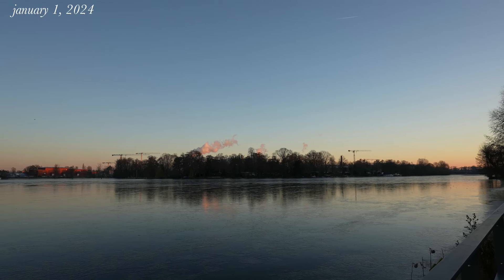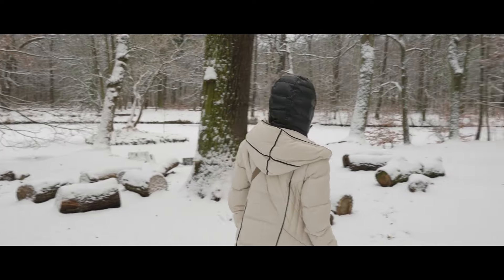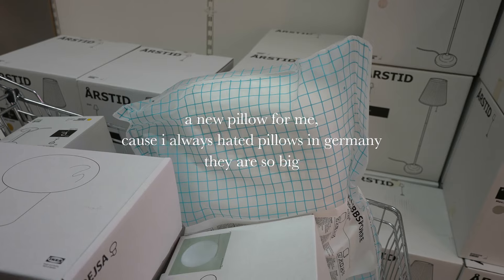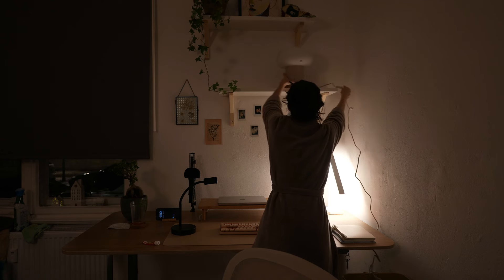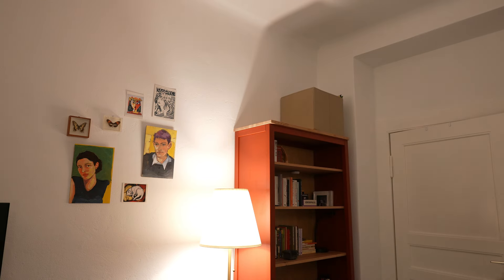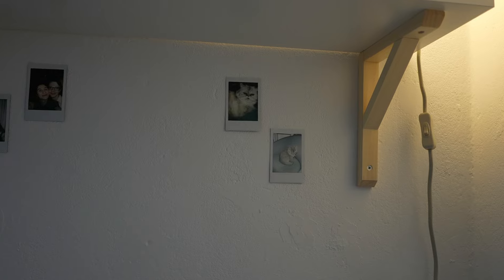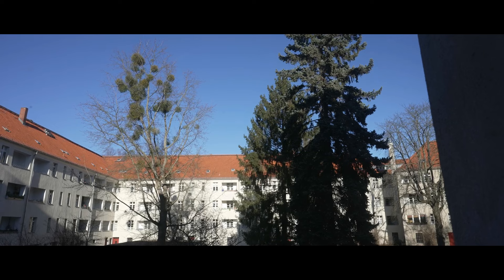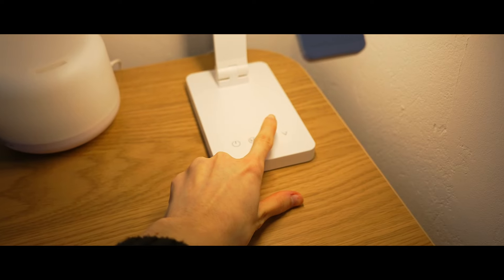What is home? | berlin diaries: a new camera and new stuff for our home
trying my new camera sony ZVE1 while taking walks, shopping new lights for our home and cooking pastel - comment if you wanna know more about any of my gear ;)

Henrys insta, for getting his art: @ henry.kunst

chapters
00:00 new camera SONY ZVE1
01:30 berlin diaries (home diaries as well)
02:20 mic of the camera
02:44 organizing my equipments
03:33 desk set up updates
03:53 new lights for home and filming
04:14 all what we bought
04:57 what is home?
06:10 desk updates adn cleaning
06:54 sunday walkings in berlin
08:05 cooking pastel
09:03 hope you enjoyed!